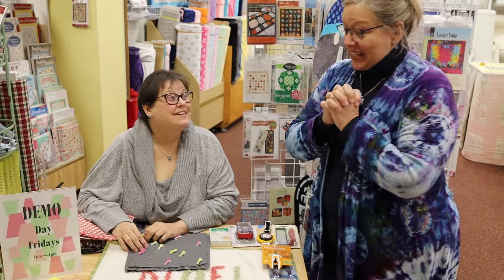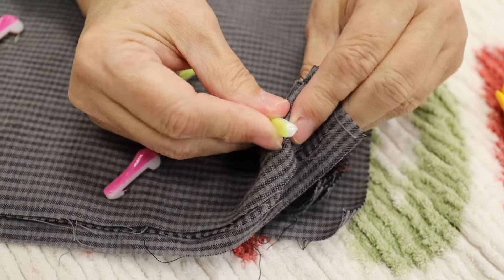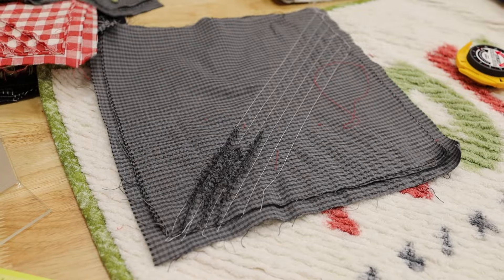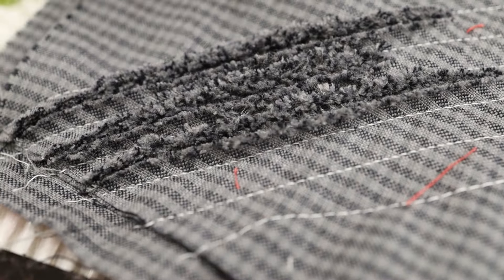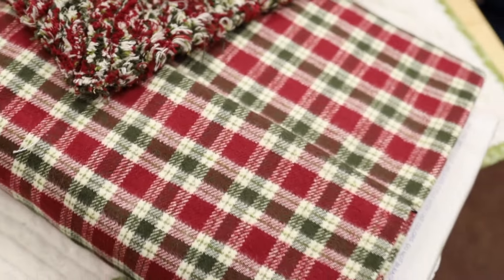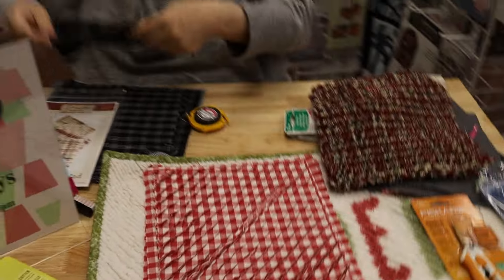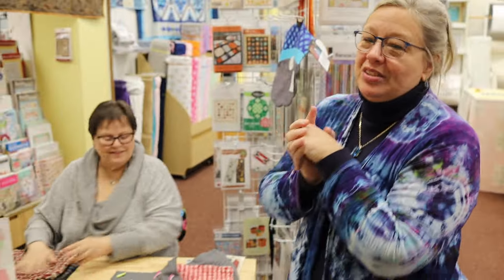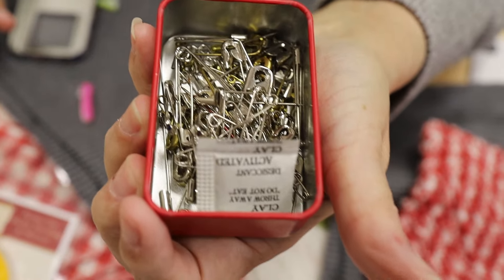Dawn's Demo Chenille It Tool by Clover using Doug Leko's Pattern.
To order anything you see head over to our or call